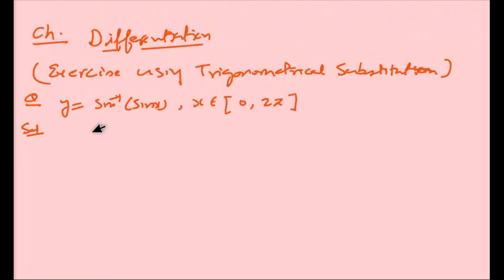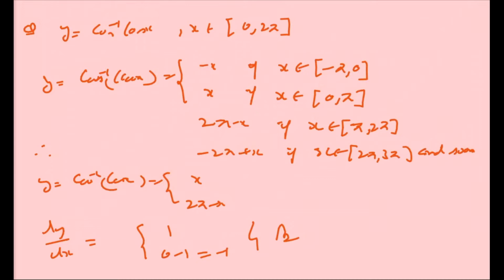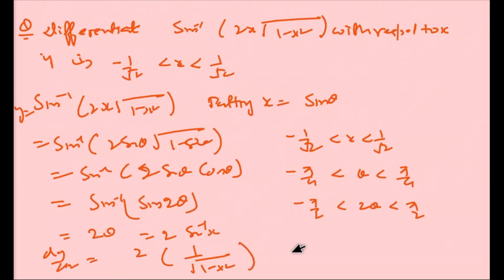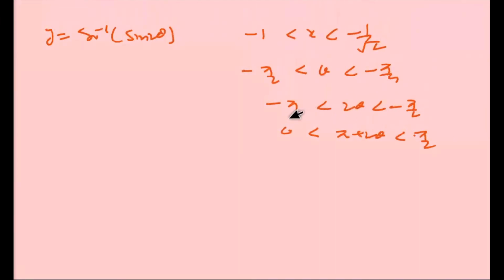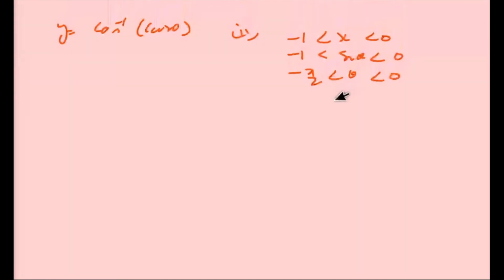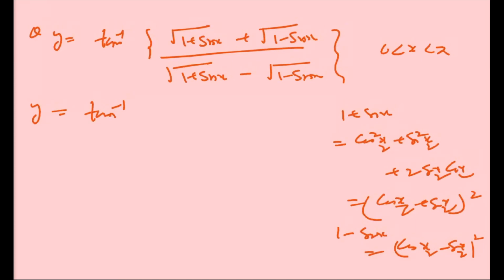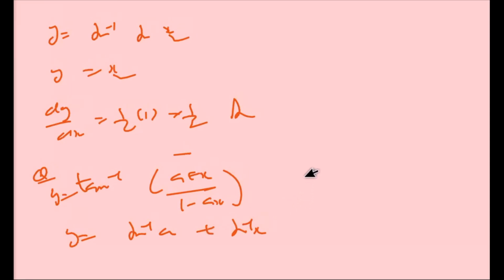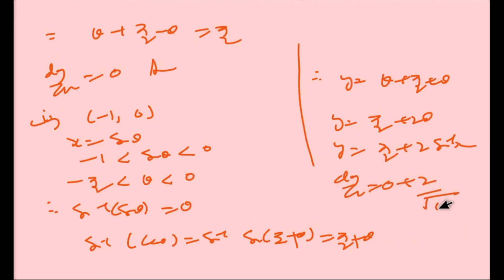Differentiation / Trigonometric functions / Application of Derivatives / CBSE / NCERT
The differentiation of trigonometric functions can be done using the derivatives of sin x and cos x by applying the quotient rule. The differentiation formulas of the six trigonometric functions are listed below: Derivation of sin x: (sin x)' = cos x. Derivative of cos x: (cos x)' = -sin x.